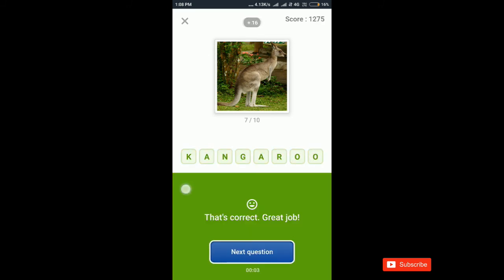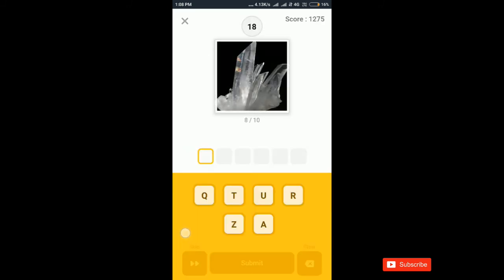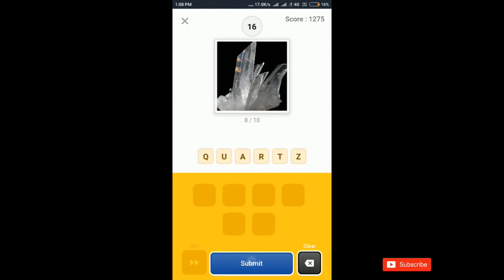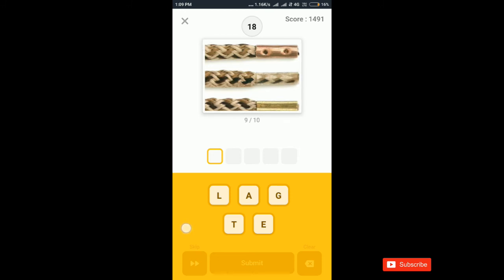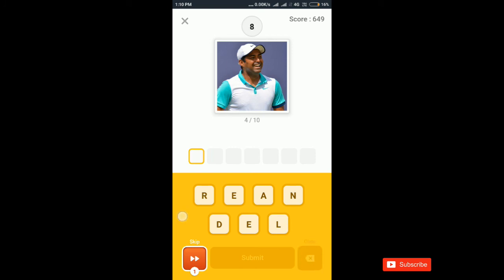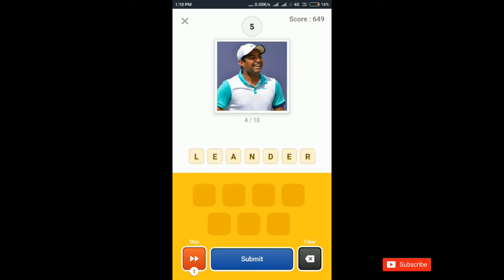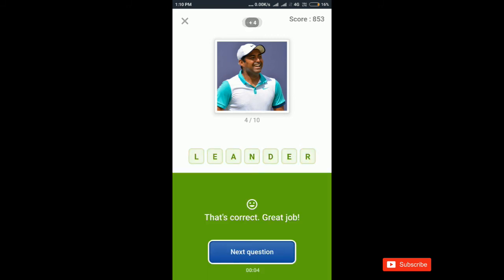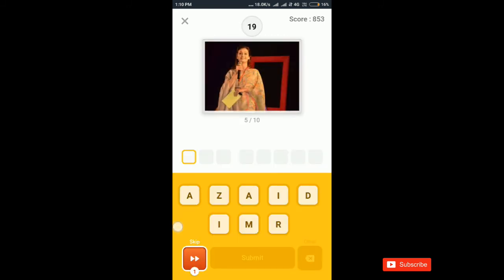Flipkart Quiz Answers Today NOVEMBER 13 || Gift Vouchers upto 1 lakh.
Kindly Let me Know of your opinions of the video in comment section.